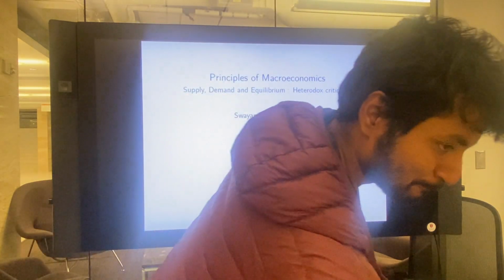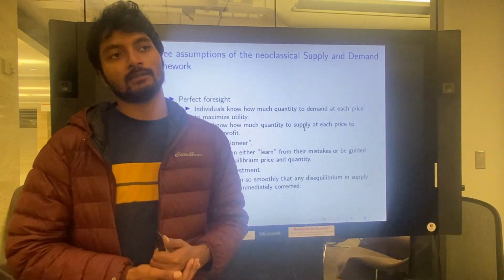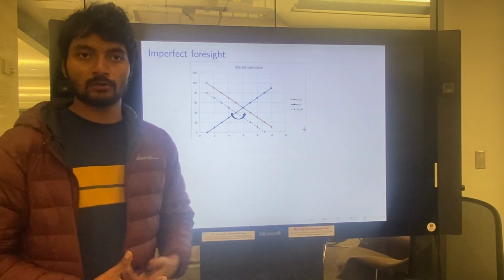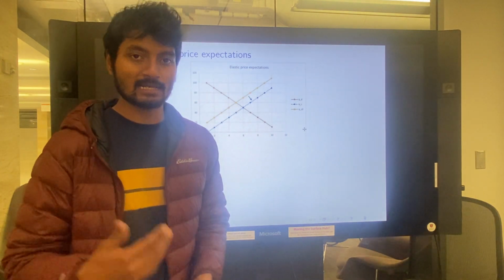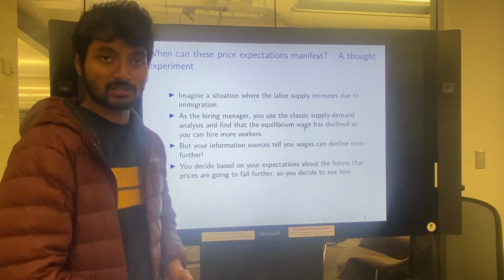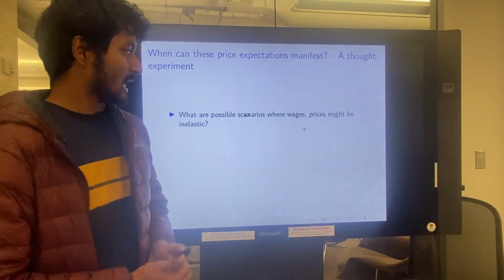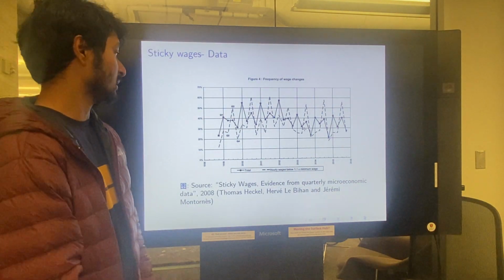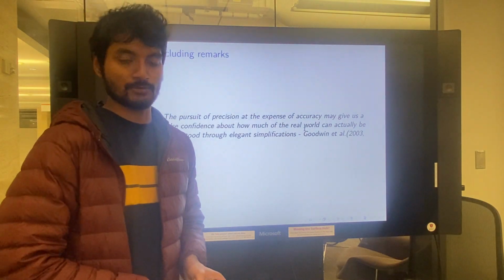Heterodox critiques of Supply, Demand and Equilibrium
This short video explains the limitations of the basic framework of Supply, Demand, and Equilibrium in mainstream economics.